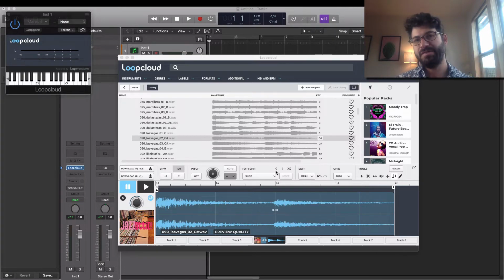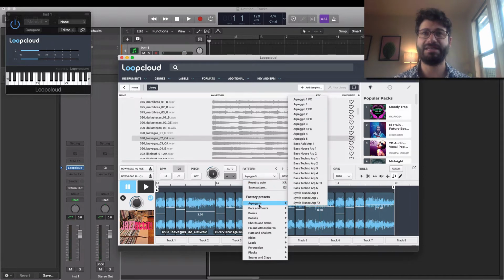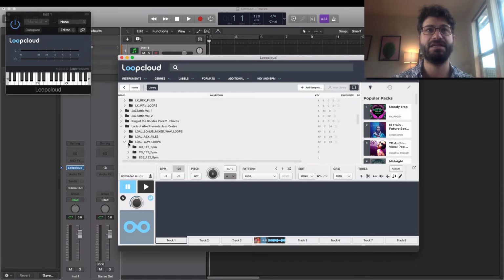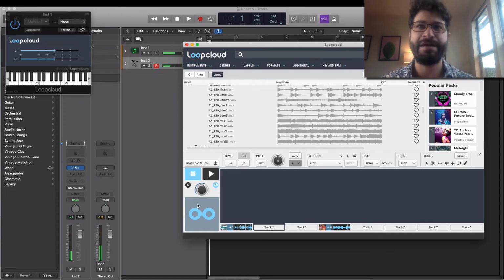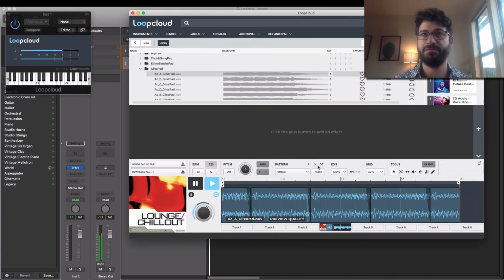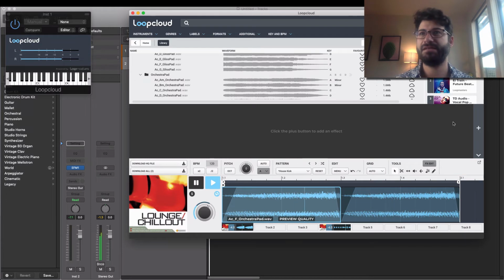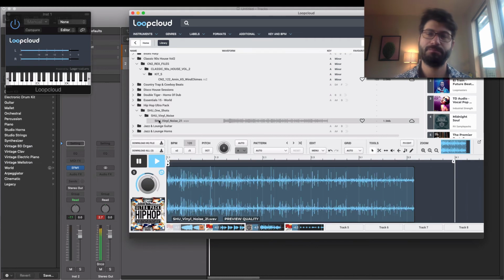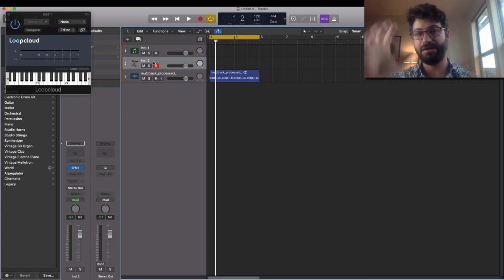Loopcloud 5 Tutorial Jam & Experimentation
Experimenting with the awesome chop and effect features in Loopcloud 5. In this video I mangle some samples with the latest version of Loop Cloud from Loop Masters, and show what a potent creative tool LoopCloud can be for remixing your samples in surprising ways.

I'm really impressed by how LoopCloud helped me quickly generate song starting ideas from samples that I never would have paid attention to previously! The presets for chopping, pitch shifting, and effects are really powerful!